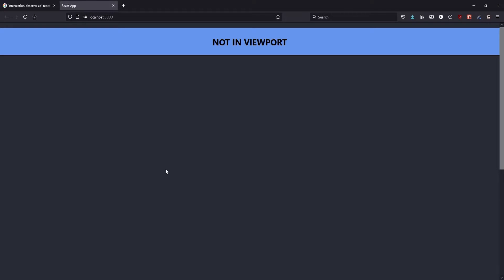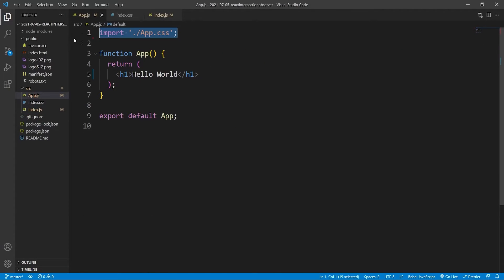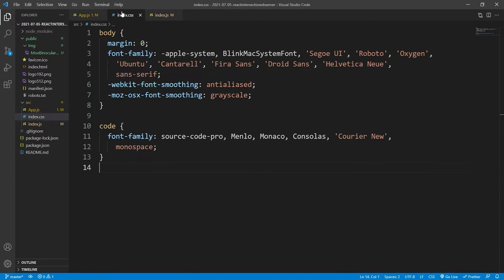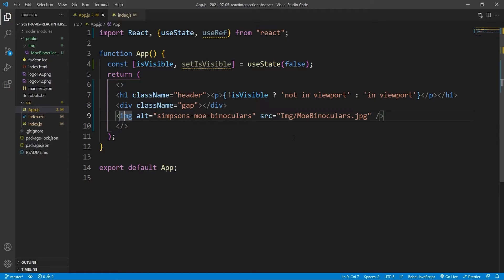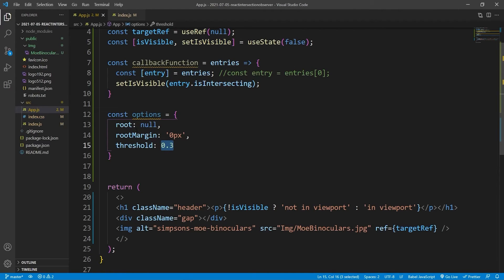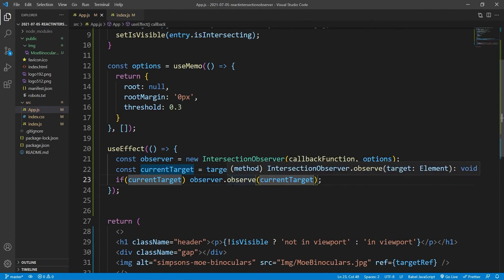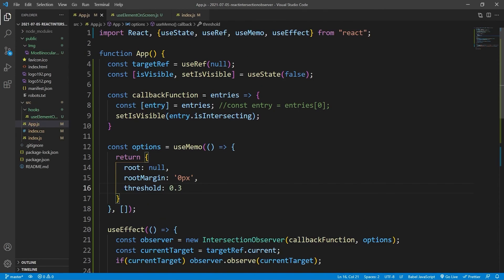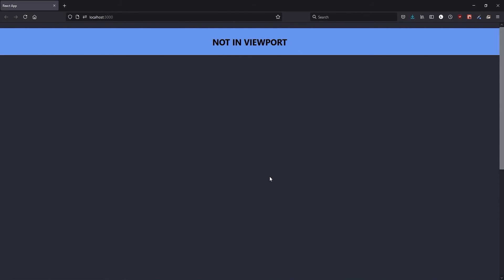React, Intersection Observer Tutorial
In this video, you will learn a very basic implementation of Intersection Observer in React. To help you get used to working with the API in React. And from there on, you will have the essential knowledge to move onto more complex uses of the API in React, like infinite scrolling for example.